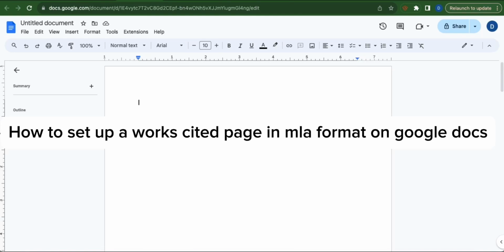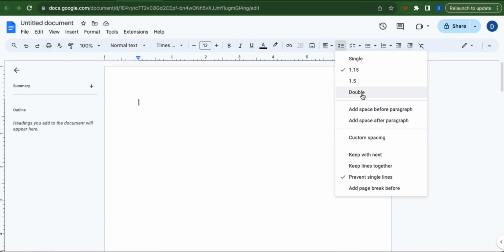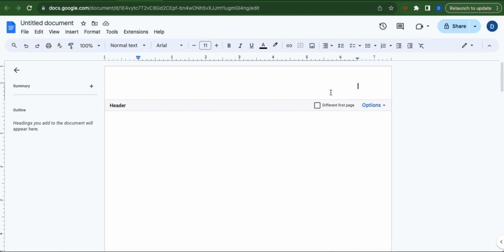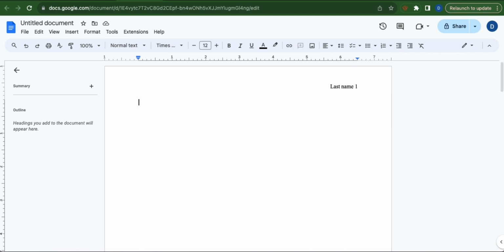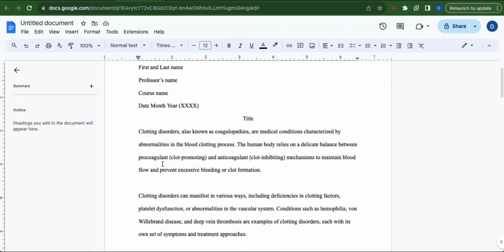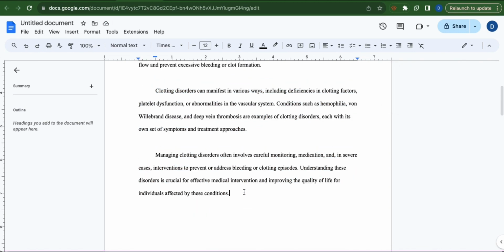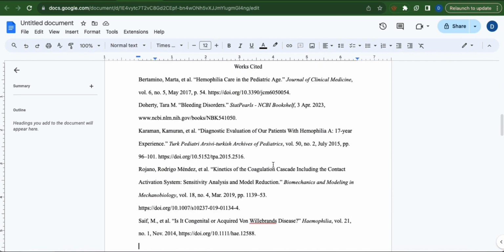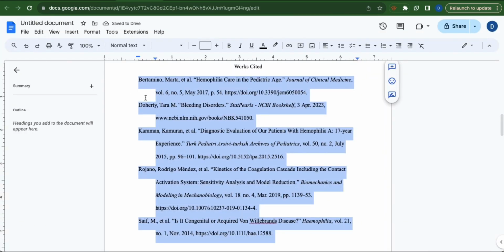How to Set Up a Works Cited Page in Mla Format on Google Docs (2024)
Learn‎‎‏‏‎ ‎How to Set Up a Works Cited Page in Mla Format on Google Docs

In this video I will show you‏‏‎ ‎How to set up a works cited page in mla format on google docs